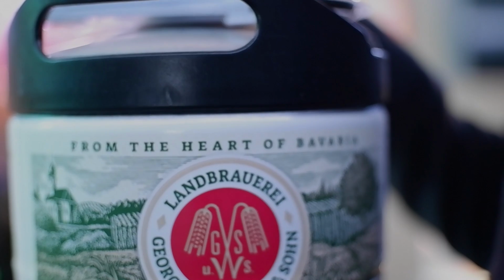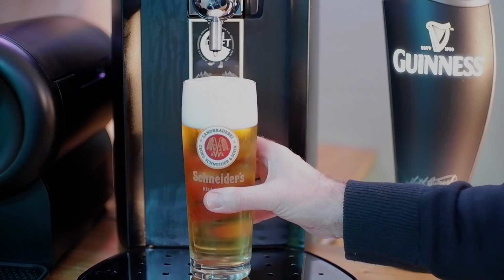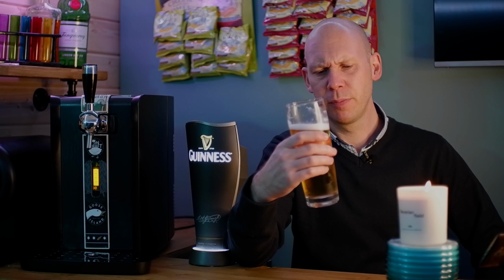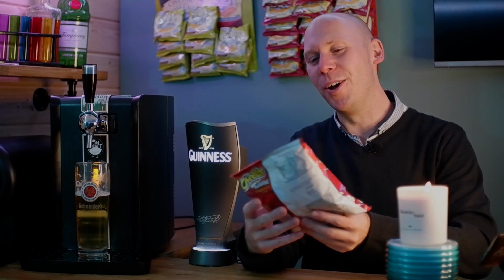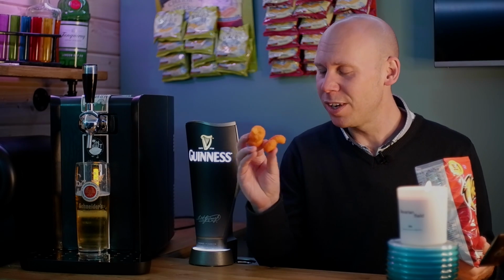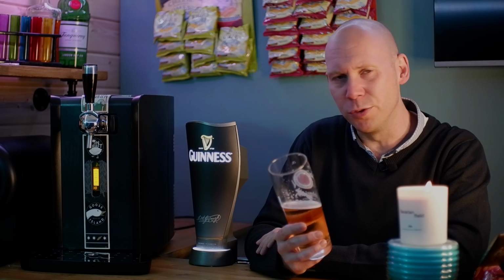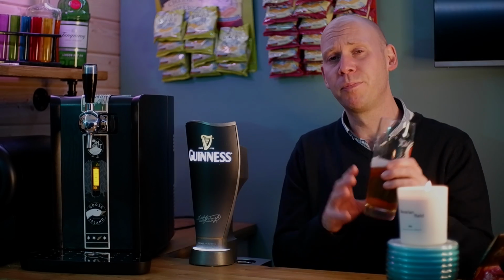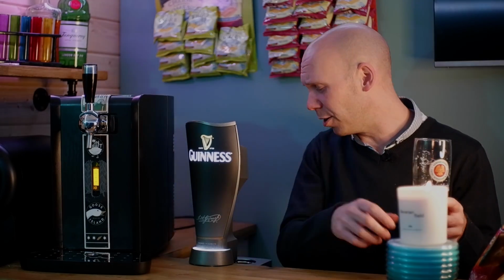Schneider's Bayrisch Hell on PerfectDraft, latest lager on PerfectDraft, is it worth the price tag?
I try out the new Schneiders Bayrisch Hell's on the PerfectDraft.  It's another Lager and it feels like it has been forever since my last IPA, but here we go!
It was launched late october as part of the beerhawk draft week.  I got hold of a bundle which included that most beer like of gifts... a candle.
I also try out some flaming hot twisted Cheetos!

...and create an account to:
:: Keep track of your favorite kegs
:: Vote on the No.1 Keg
:: Add kegs to a wish-list
:: Filter by those kegs you've tried and those you haven't
:: See the true cost per pint for each keg